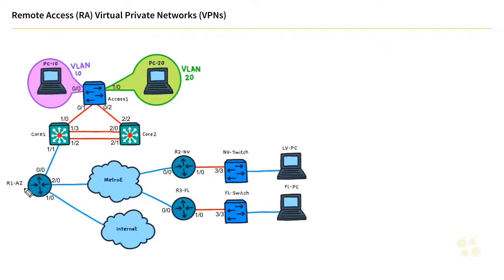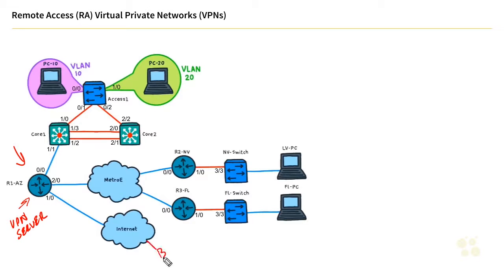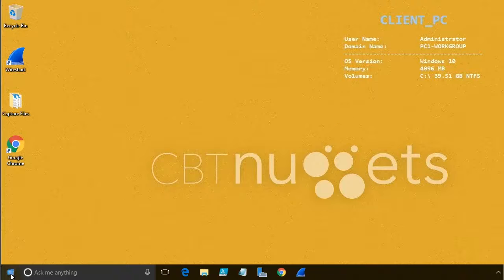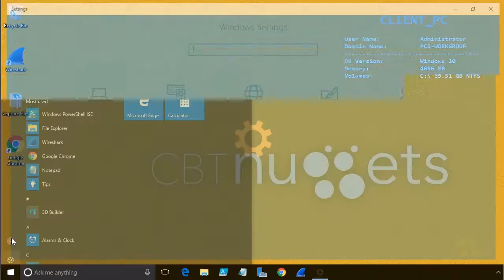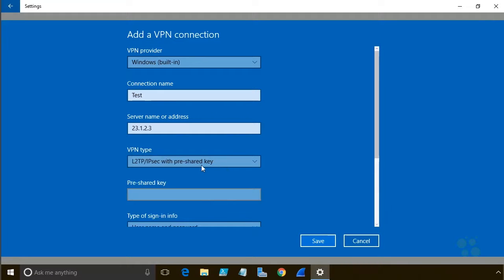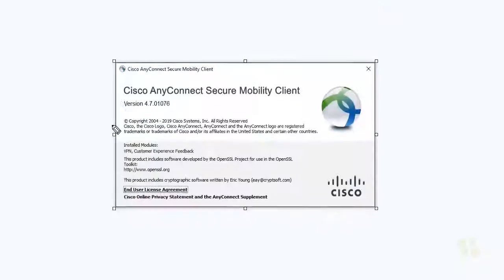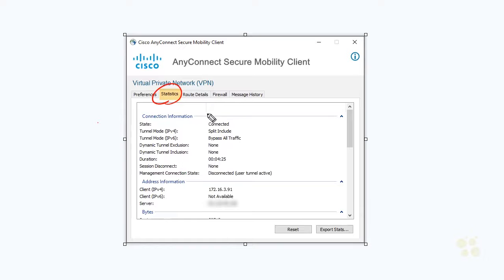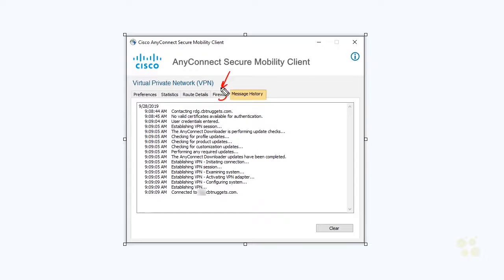384. Remote Access VPN Client Examples